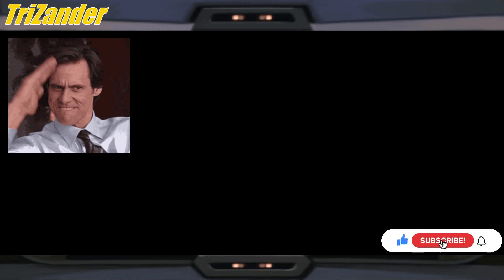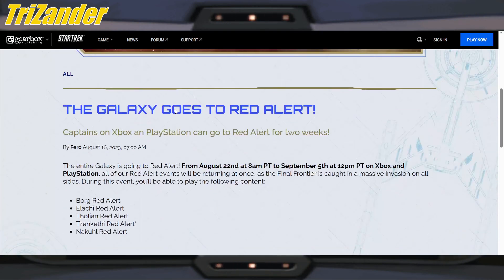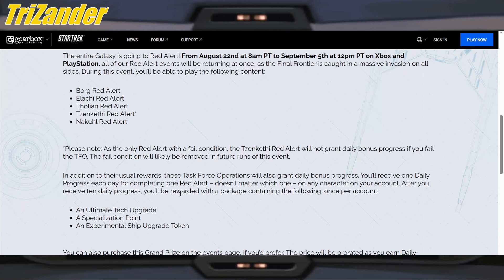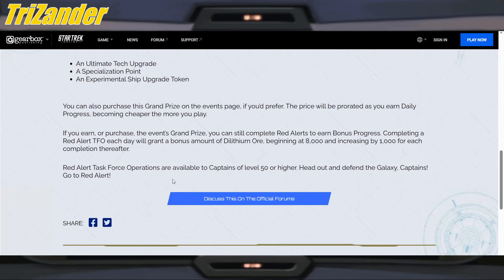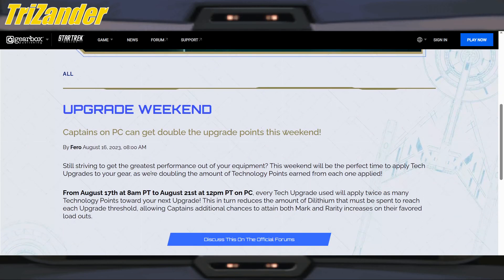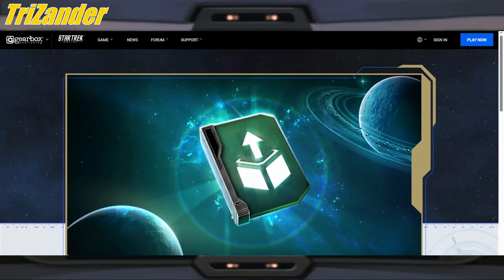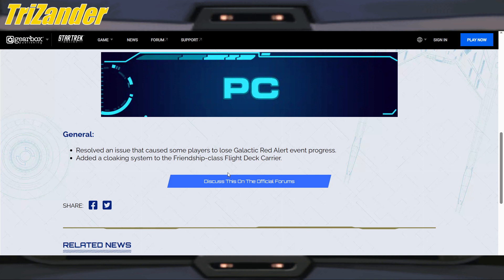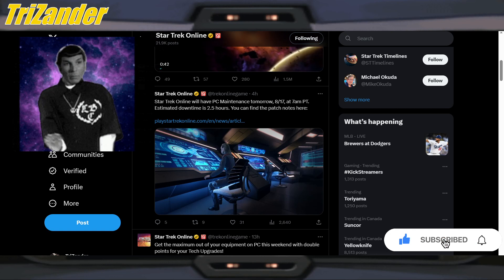THE GALAXY GOES TO RED ALERT (CONSOLE) / UPGRADE WEEKEND (PC) / PC PATCH NOTES - STAR TREK ONLINE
Captains 07

0:00 INTRO
0:43 RED ALERT CONSOLE
3:18 UPGRADE WEEKEND PC
4:47 PC PATCH NOTES

We go over the latest from the STO X FEED!!!

Links to the blogs below

LLAP